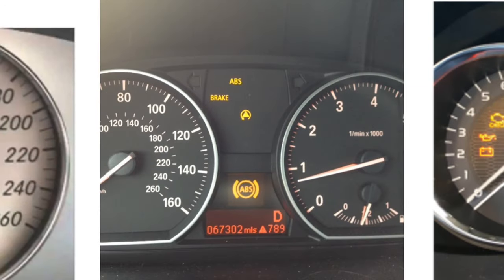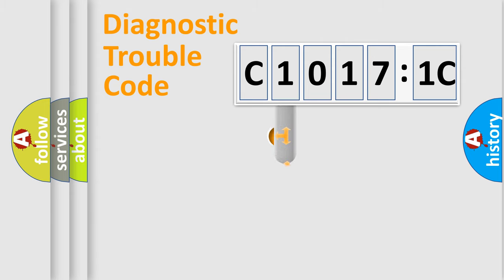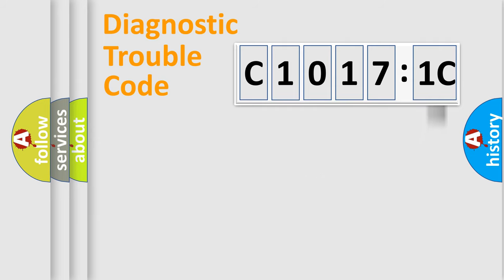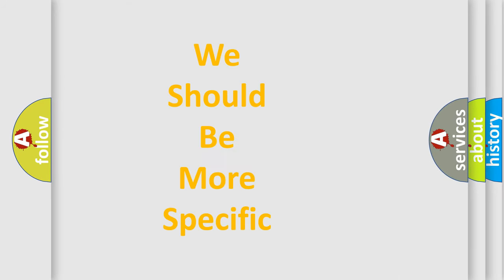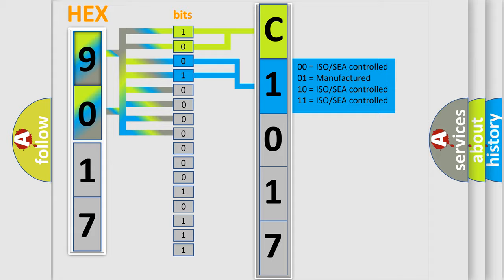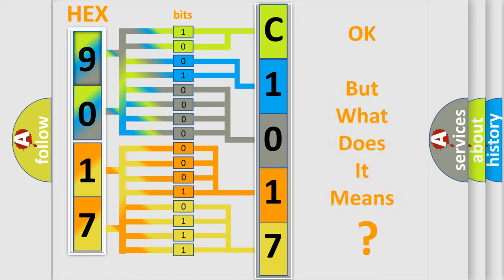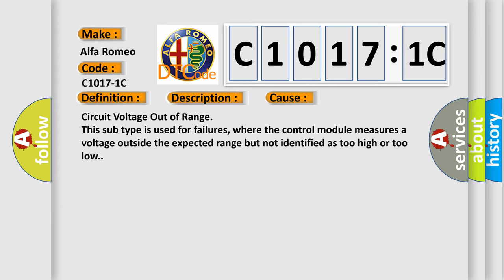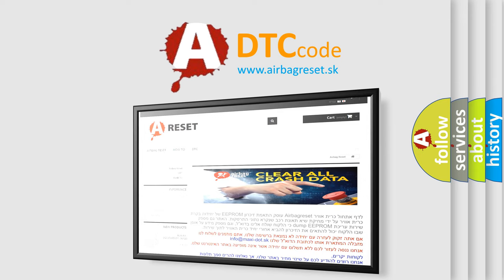DTC Alfa-Romeo C1017-1C Short Explanation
Contents:
0:21 Basic DTC analysis according to OBD2 protocol standard.
1:48 Insight into programming
2:58 A diagnostically understandable description of the Diagnostic Trouble Code
3:05 Basic error definition

Make:
Alfa Romeo
Code:
C1017-1C
Definition:
Sensor Power Supply - Circuit Voltage Out Of Range
Description: